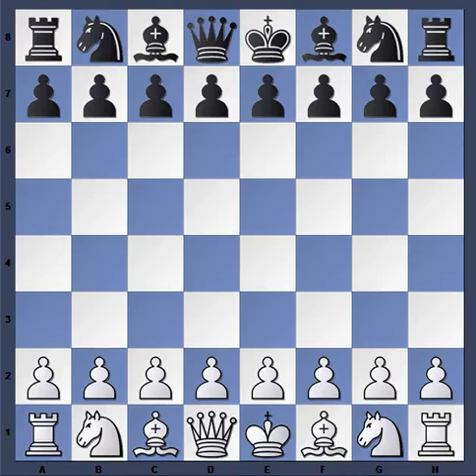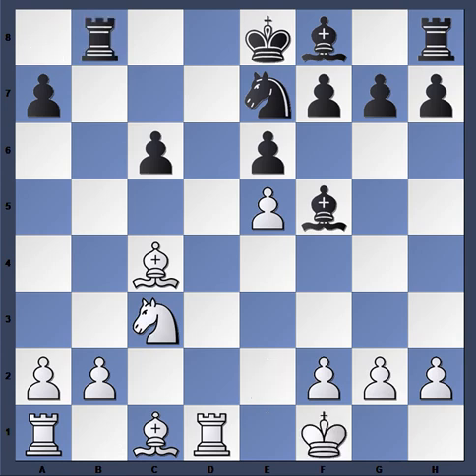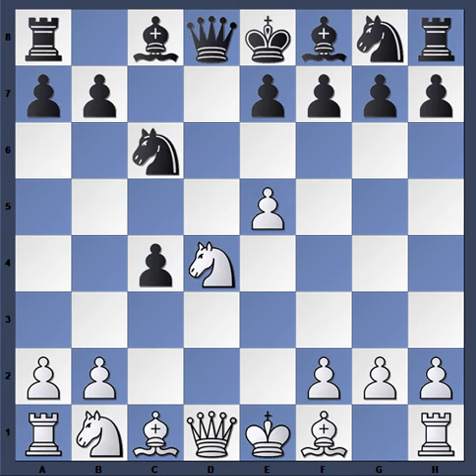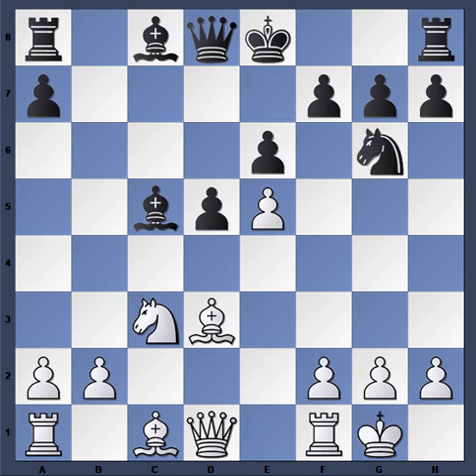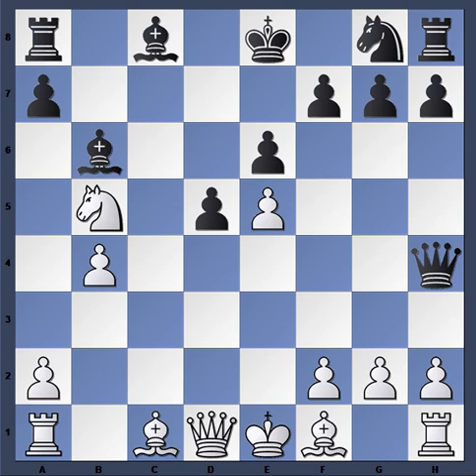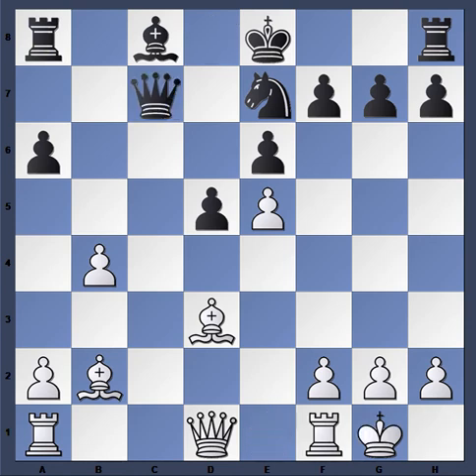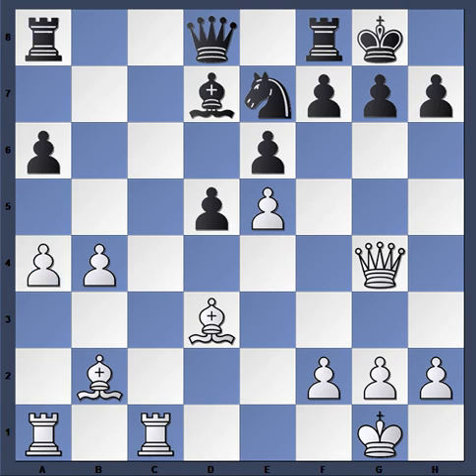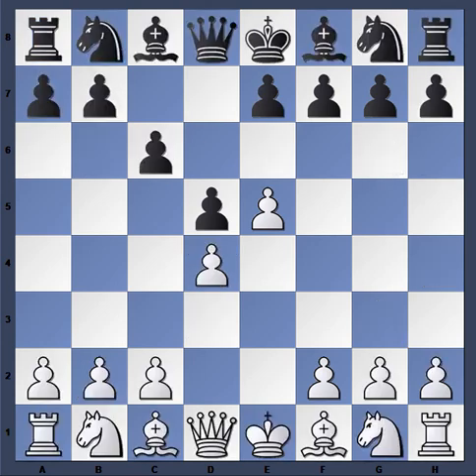Naidtisch`s Novelty in the advance Caro-Kann